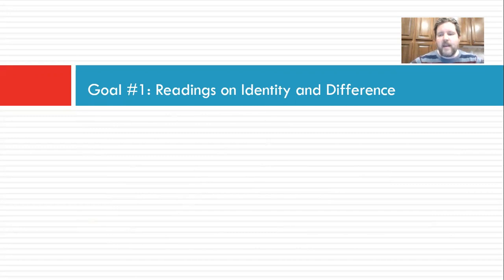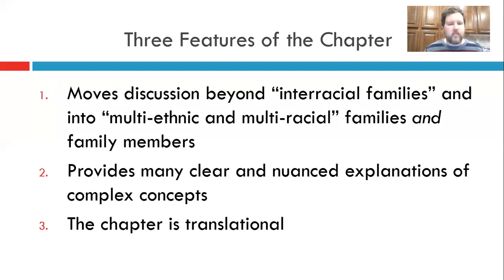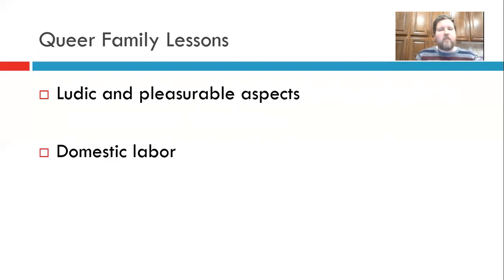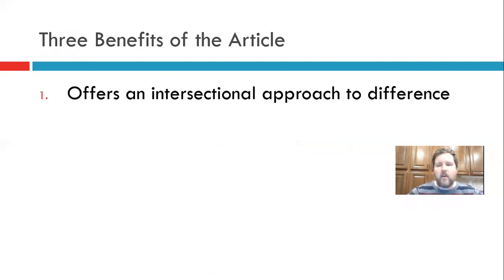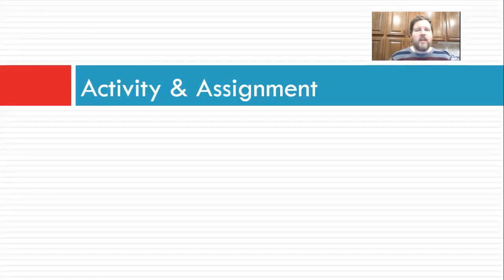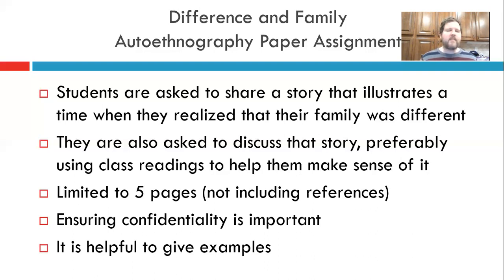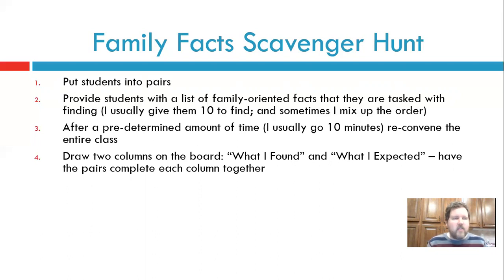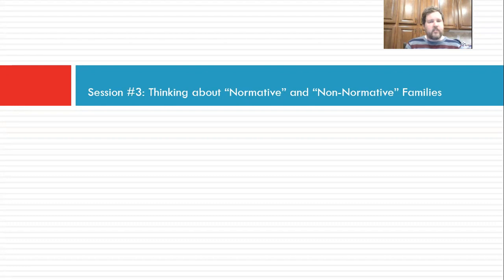NCA Speaker Series - Week 4 Presented by: Jimmie Manning - Part II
Presenter: Jimmie Manning, Ph.D.
Chair and Professor, Communication Studies
School of Social Research & Justice Studies

Extending and Expanding Notions of 'Family' in the Interpersonal and Family Communication Classroom

This seminar examines how families are defined and represented in interpersonal and family communication classrooms. Including a mix of classic and hot-off-the-press readings as well as classroom-tested teaching activities, this seminar will consider how they can help students to expand their understanding of what a family is and how communication plays a vital role in that understanding. Importantly, the seminar also focuses on diversity and inclusion in family communication studies, especially in the sense of who is and is not represented in family communication theory.